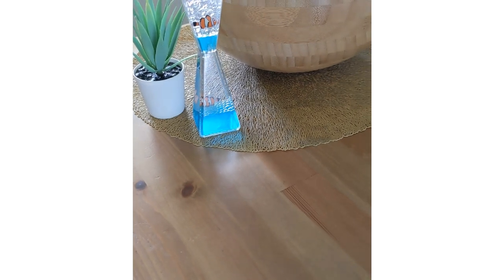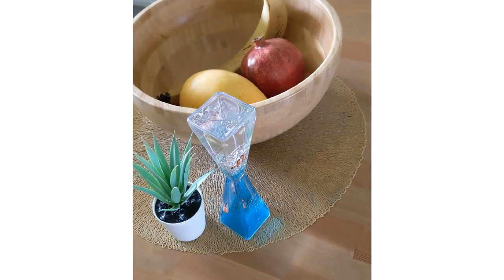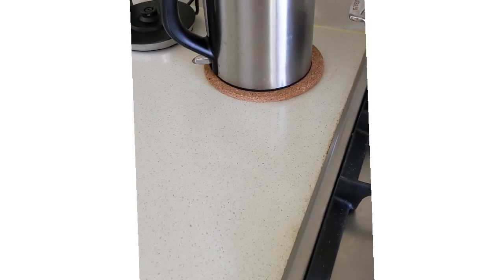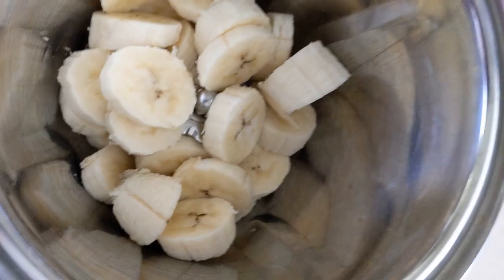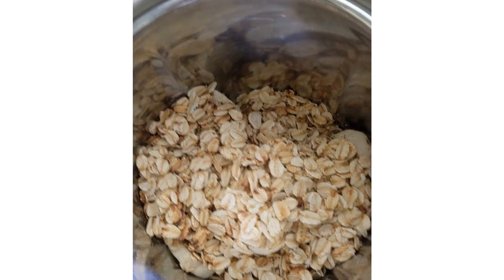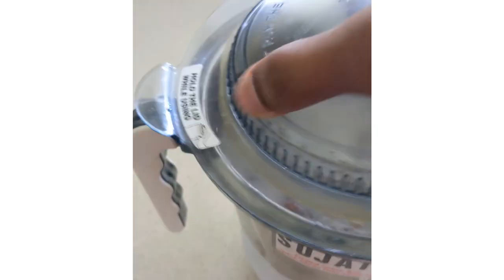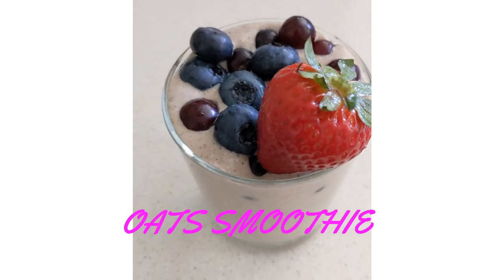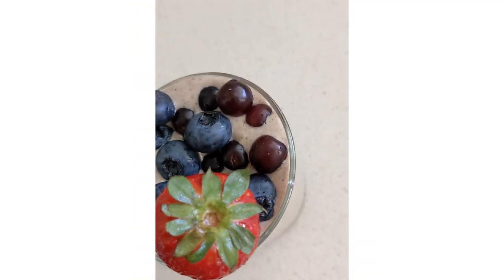Christmas 2022 | Shopping | Oats Smoothie | Fish curry without coconut | Vegetable Sabji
Hi all... This video is my Christmas-2022 in Australia. And also my favorite recipes like smoothie and Fish curry without coconut milk.

Oats Smoothie :
Roasted Oats - 1/2 cup
Banana - 1 large
Nuts - 1 handful include Almonds, Pista, Cashews
Milk or Yogurt - 1/2 cup
Water - 1 and 1/2 cup
Honey (optional) - 2 tsp
Fresh fruits for garnishing.
Mix all the ingredients in a mixer grinder. Check the consistency and serve it with fruits.

Fish curry without coconut milk :
Fish (Sardine) - 6 no:
Coconut oil - 3 tsp
Tomato - 1 large
Tamarind - small lemon size soaked in half glass of boiled water
Green chilly - 1 slitted
Turmeric powder - 1/2 tsp
Chilly powder - 1 tsp
Onion - Half piece chopped and roasted with coconut oil
Pour oil in a Kadai. Add chopped tomato, green chilly and chopped garlic into that and make into mushy. Add turmeric powder and chilly powder. Mix it well. Add water into that and let it boil. Then add Fish and make flame into simmer. Then after few minutes add salt and tamarind water to that. And let it boil for some time. Finally add the roasted onion to it. Serve it with hot rice.

Vegetable Sabji:
Mustard seeds - 1 tsp
Carrot - 1/2 cup
Beans - 1/2 cup
Potato - 1/2 cup
Green peas - 1/2 cup
Green chilly - 1
Onion - 1/2 Piece
Chop every vegetables nicely. In Kadai add oil and mustard seeds. Allow the seeds to splutter completely. Then add potato. Stir it for some time. Add carrot, beans and green peas to it. Stir it. Add water to it and closed the lid for 5 minutes. Then allow it to cook completely. Vegetable Sabji is ready to serve.